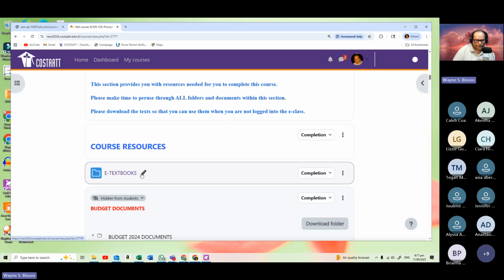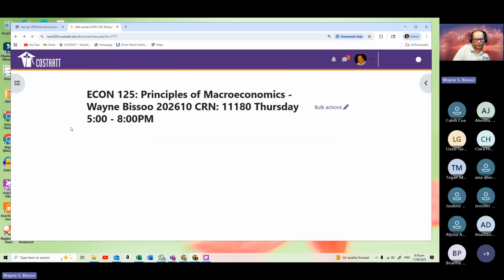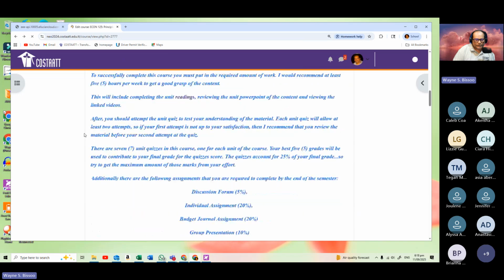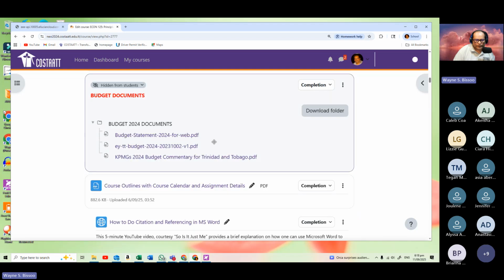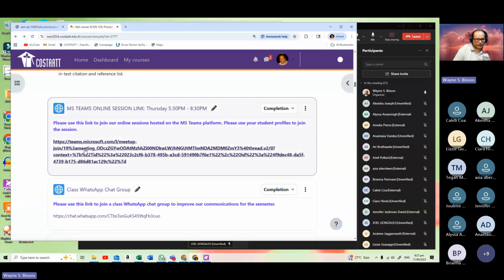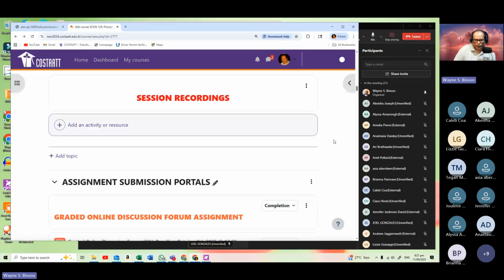ECON 125 CRN 11180 Thursday 5 8 pm 20250911 Meeting Recording